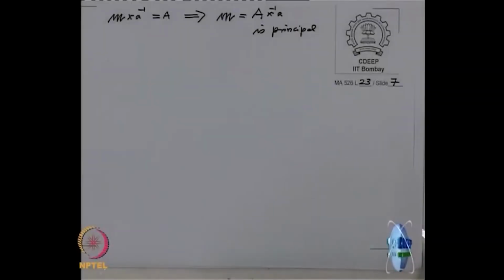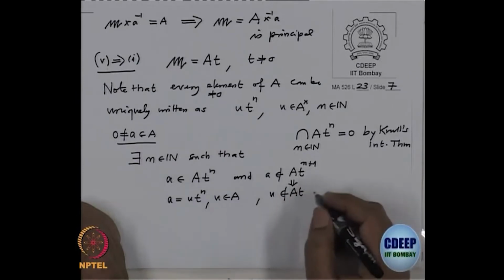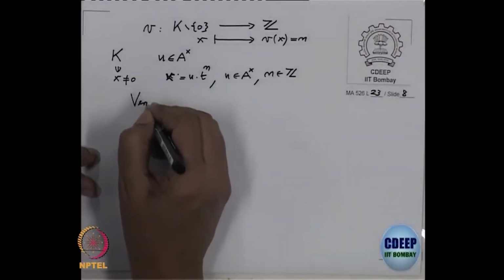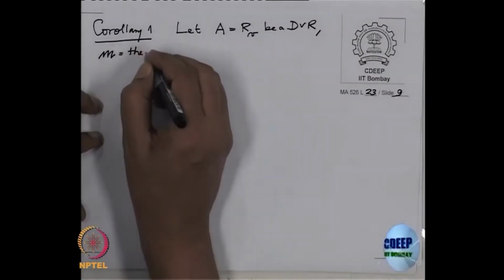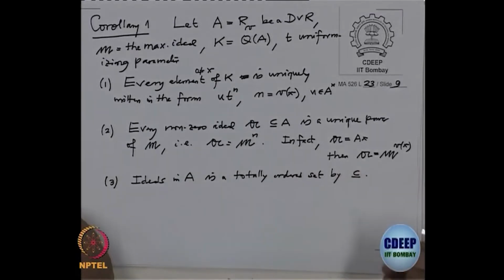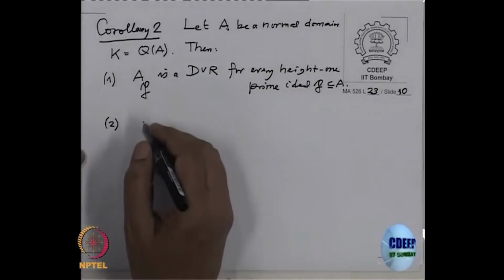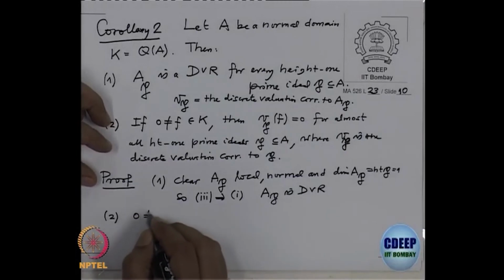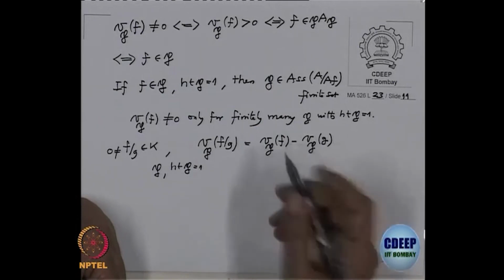Lecture 56 : Discrete Valuation Ring(Contd)